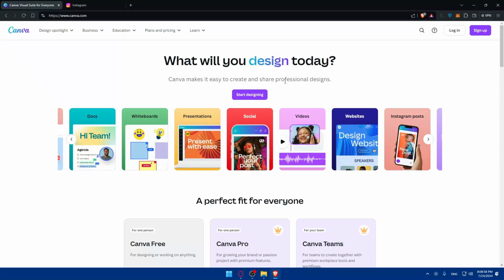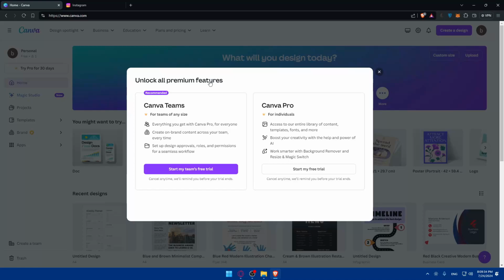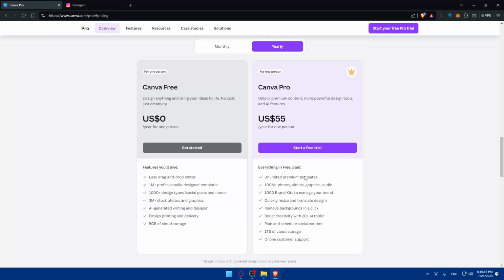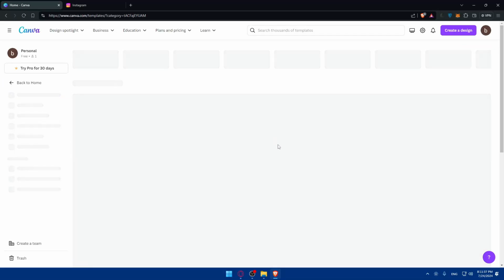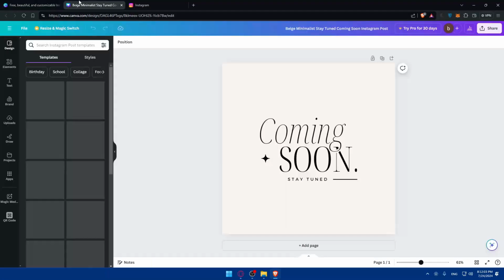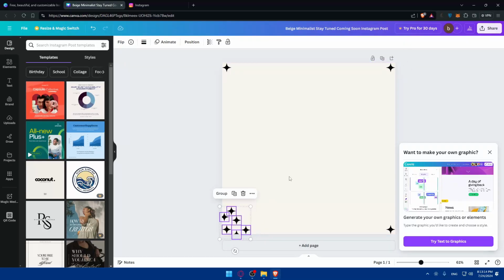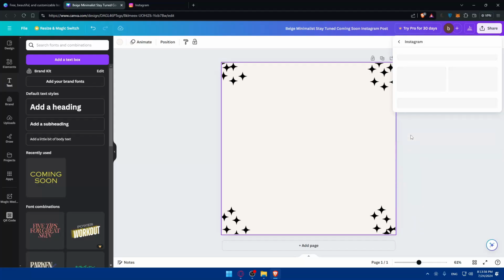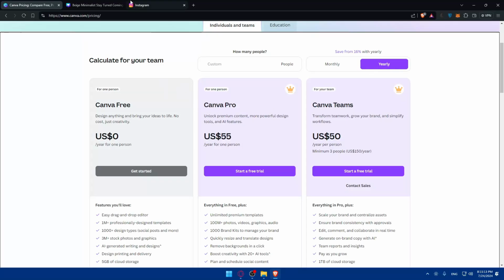How To Schedule Instagram Posts On Canva ! (Full Tutorial)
Today we talk about schedule instagram posts on canva,canva tutorial,canva schedule posts,schedule instagram posts,how to use canva